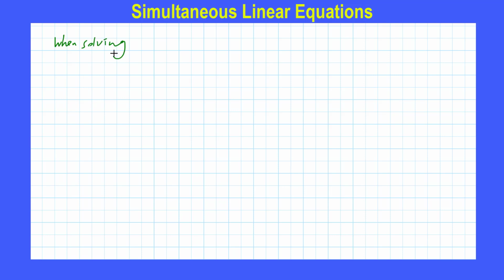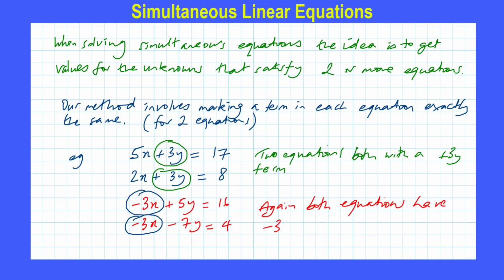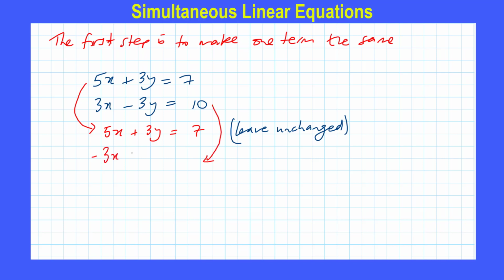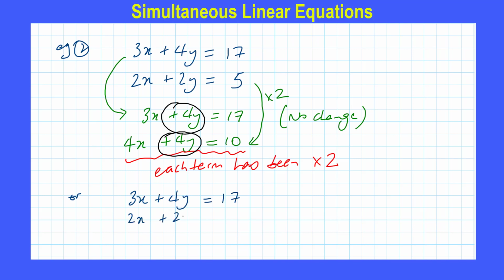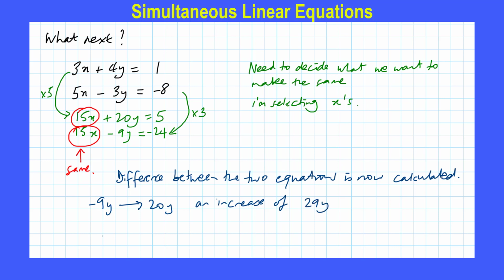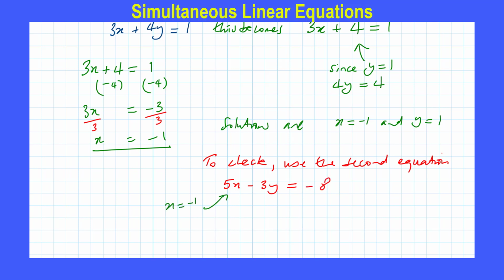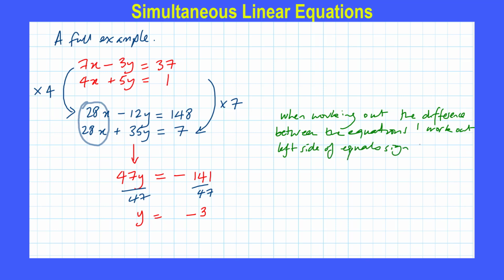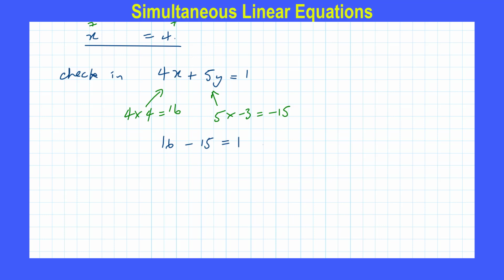Solving Simultaneous Linear Equations